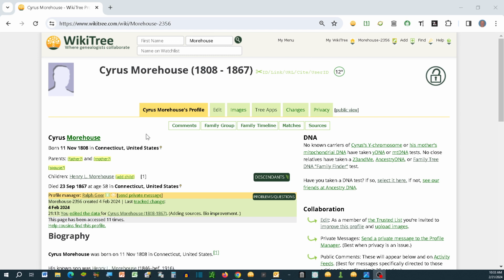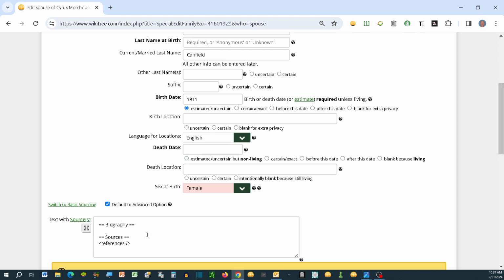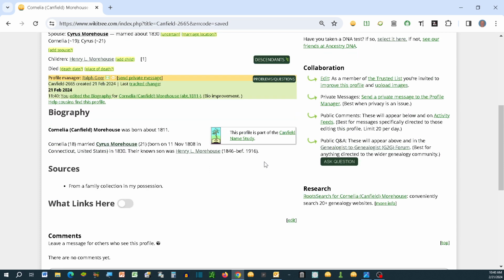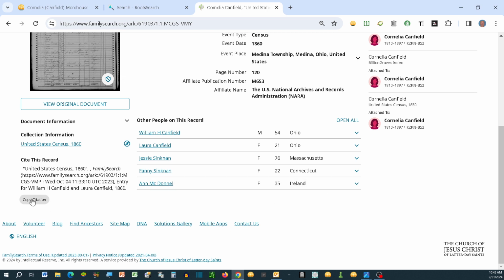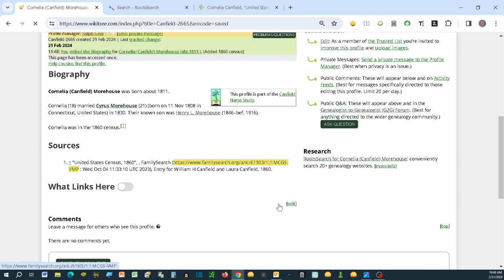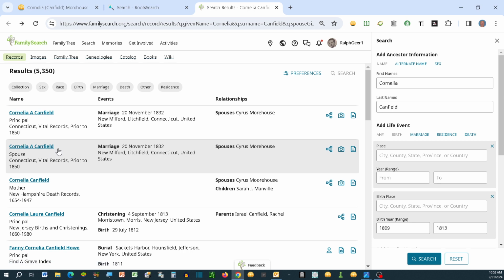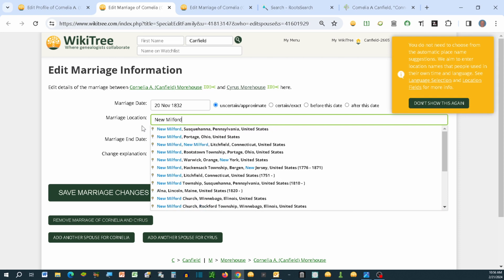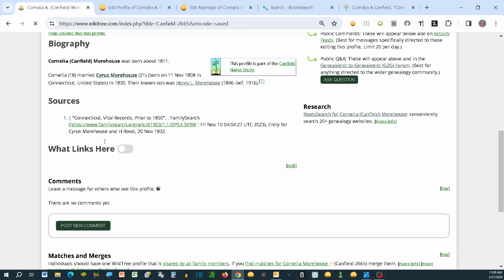Data Tutorial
How to add sources to WikiTree using Rootsearch on the profile page. You will need your WikiTree password and write down the Profile ID (name and number) so it is handy when they ask for it. Also, have your Family Search password handy, as it will ask for that when you click on the Family Search button.